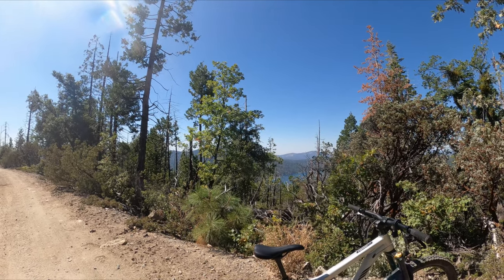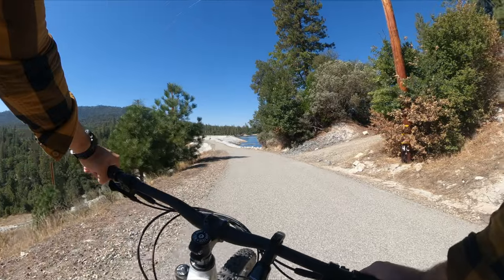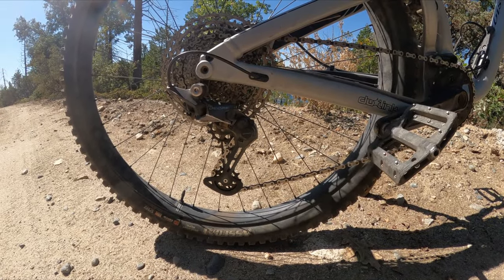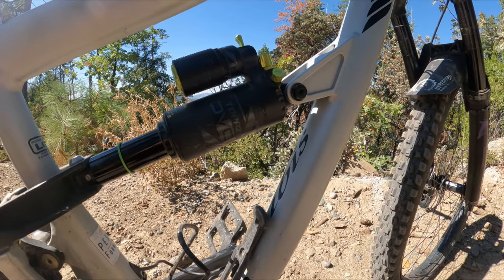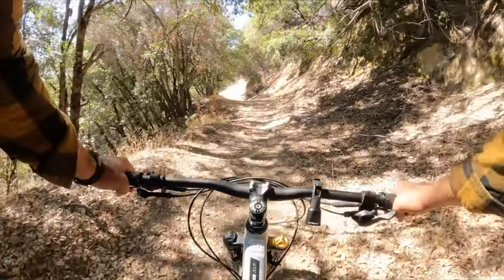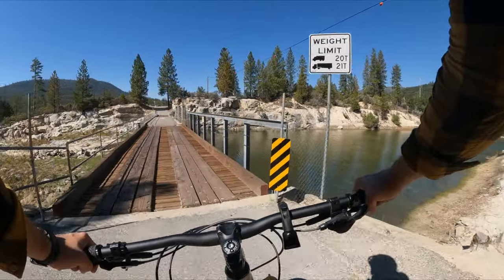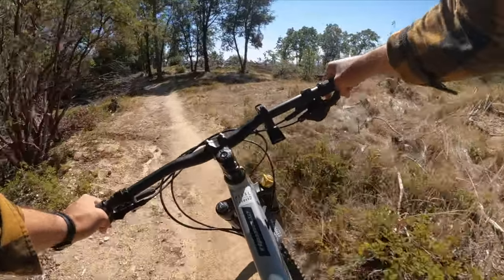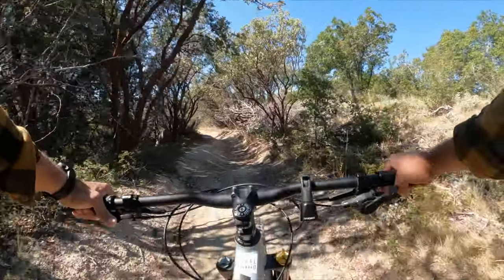One of the best all around MTB | Ibis ripmo AF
Spent a day on the trails on an Ibis Ripmo AF full suspension mountain bike. So rather then a full bike review, I decided to do a bike check and show you what I think of the Ripmo AF with the Shimano Deore drivetrain